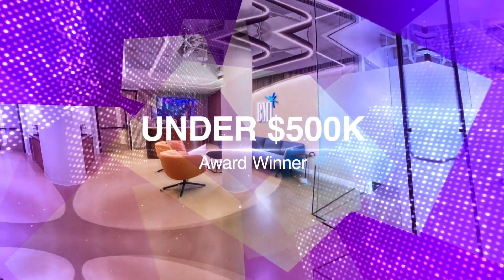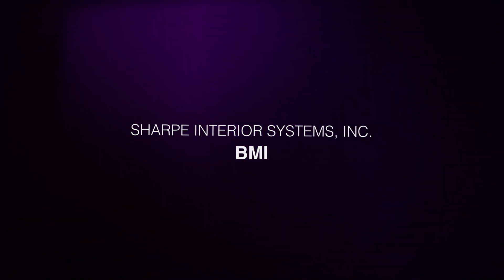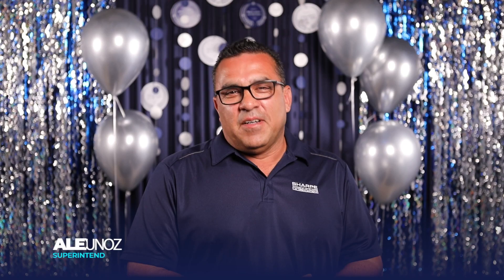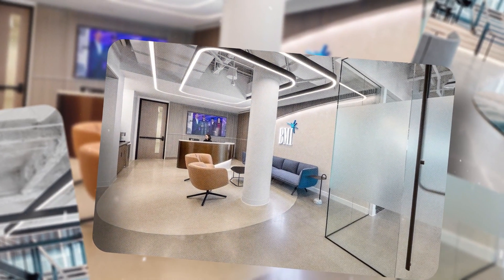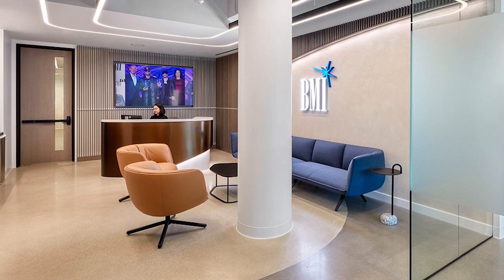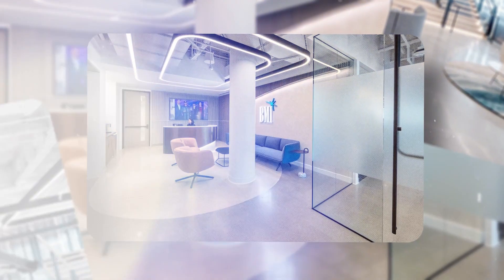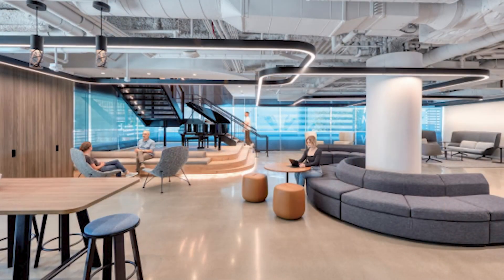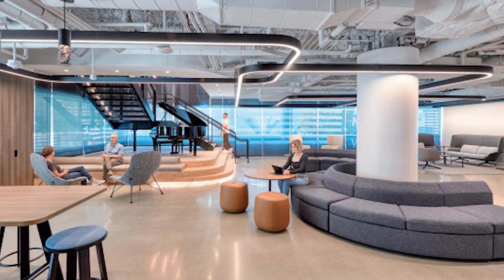Under $500k - BMI - Sharpe Interior Systems, Inc.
WWCCA supports signatory contractors in CA, NV, AZ, UT, CO and NM. We support our members by providing resources through networking opportunities, technical services, educational meetings, assisting legislation efforts and much more.